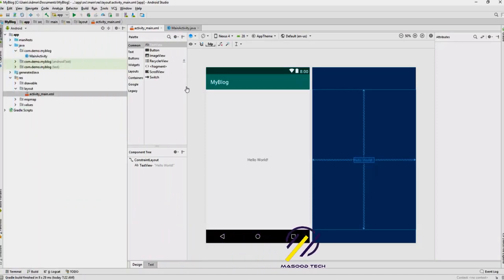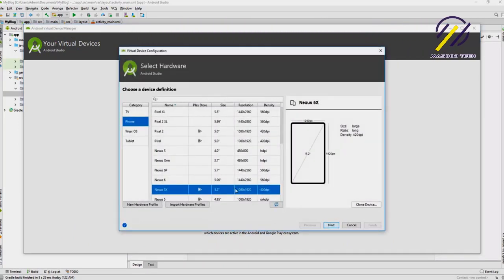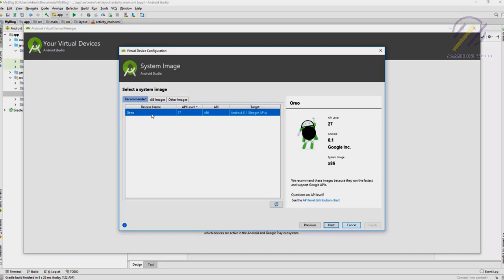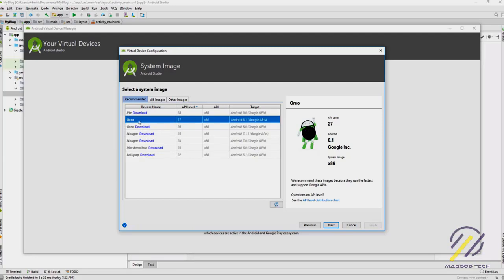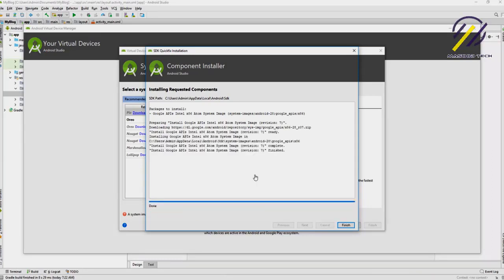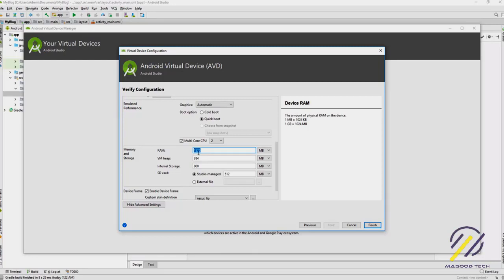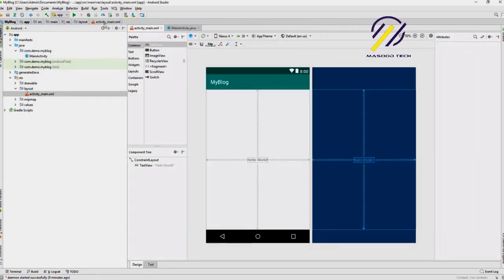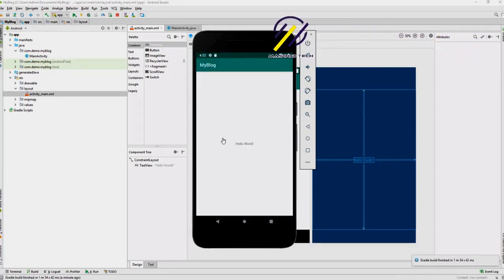Create Android Virtual Device Emulator for Android Studio and Run App | Android With PHP & MySQL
How to Create Virtual Device (AVD) Emulator for the latest Android Studio, and run App Project on Emulator using active AVD. Also it shows how to run Android Device Monitor for active AVD.